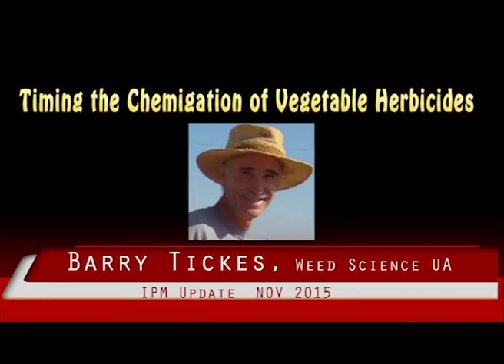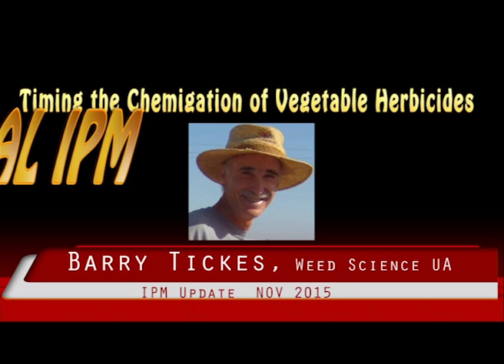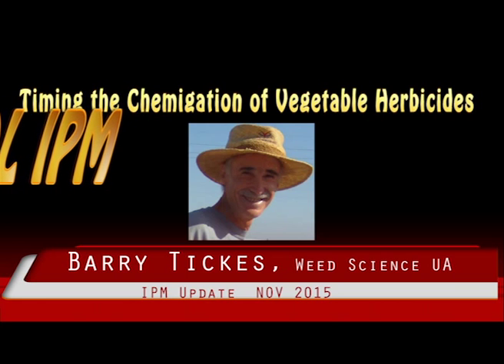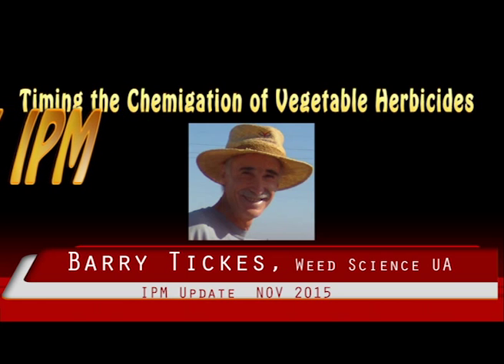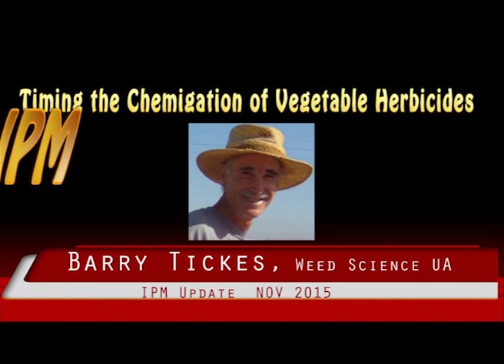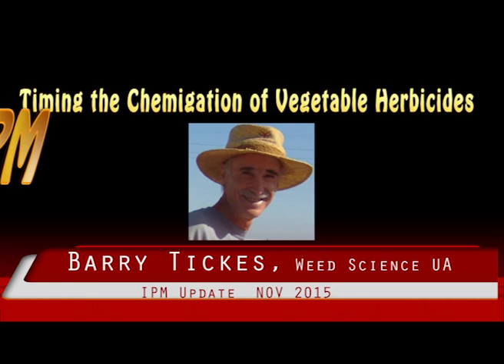Timing the Chemigation of Vegetable Herbicides BT112515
Arizona Vegetable IPM Update from Barry Tickes, U of A Cooperative Extension Director La Paz Co. and Yuma Agricultural Agent